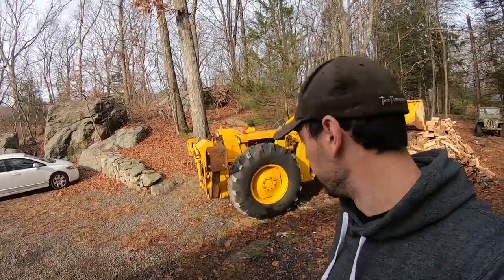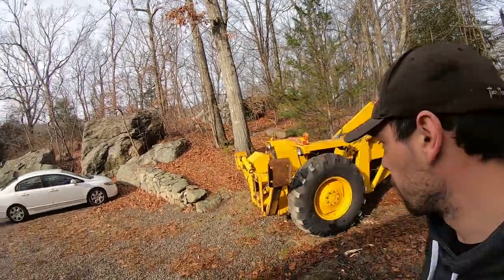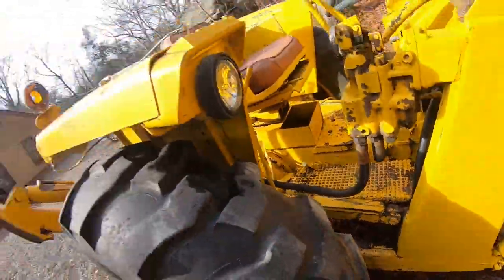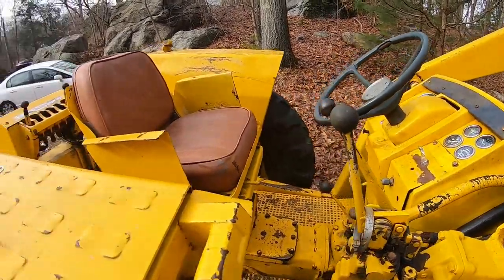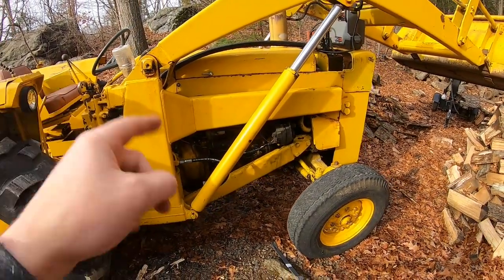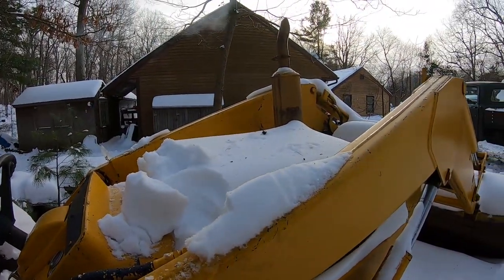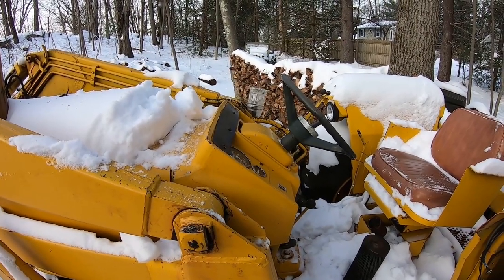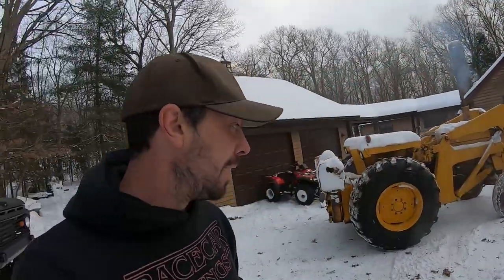WILL IT START? Massey Ferguson Backhoe Hasn't Run in 15 Years PART 2!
Will it start .Again? I got the 70's Massey Ferguson backhoe off the mountain up north and back home, now I find out just how many problems it has. It started the first time after a days work, it started the second time after 5 hours work. Will it actually start again?

Part 1 ended up quite a bit more popular than I thought, so hopefully Part 2 answers some of the questions I got after the first video.